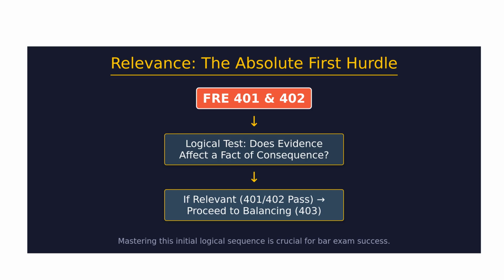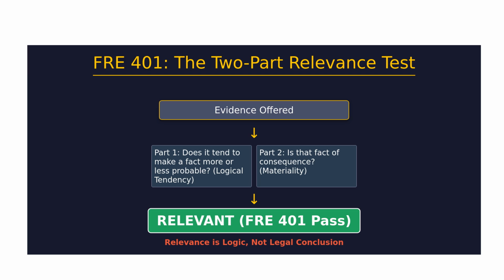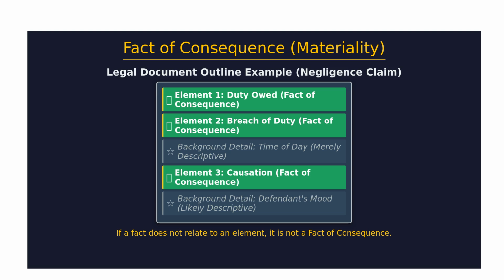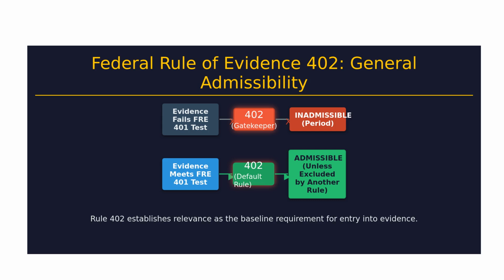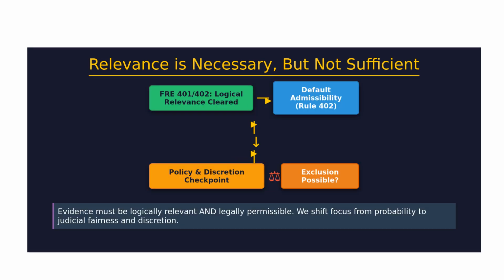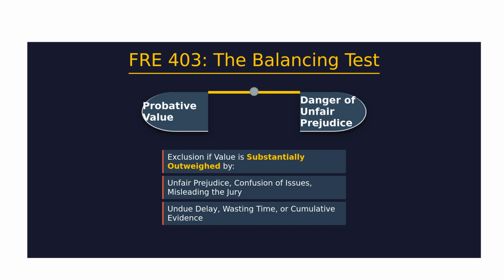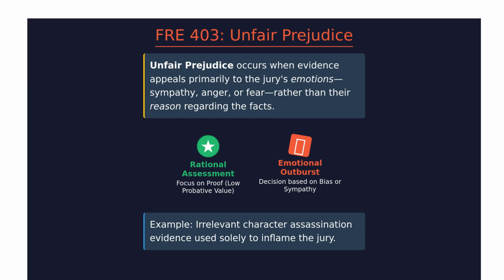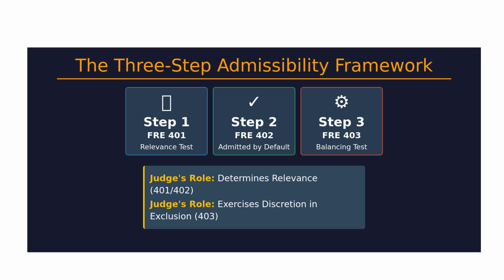US law: Relevance and Conditional Relevance (FRE 401/402)